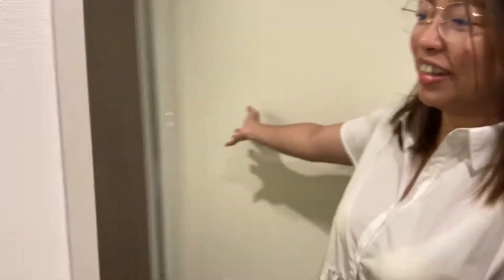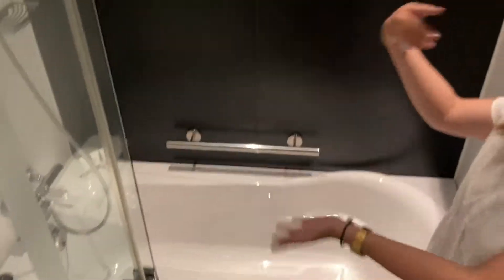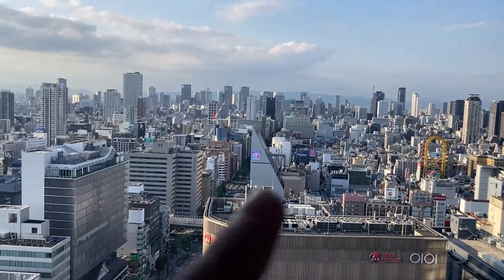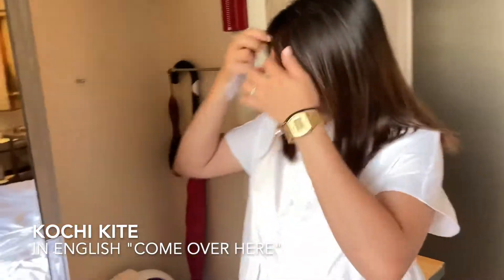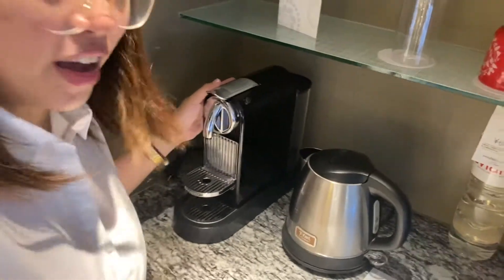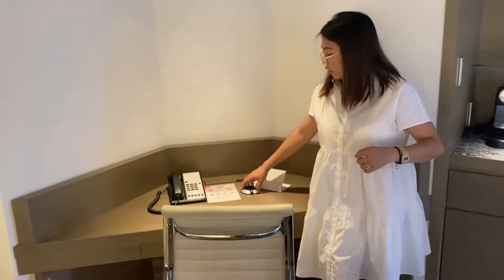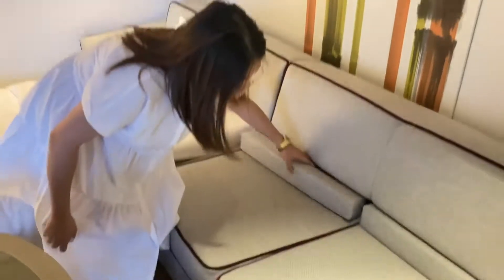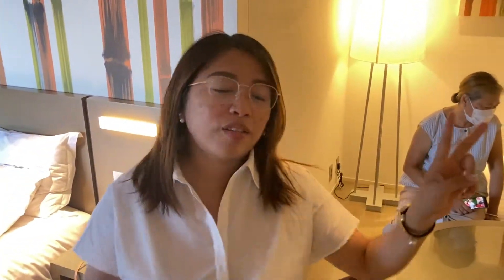Swissotel Nankai Osaka Room Tour 2021- Hampaslupa Version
Konnichiwaaaaaa!
For our very first vlog, we'd like to show you a room tour in our recent staycation at Swissotel Nankai Osaka located in Namba, Osaka City.

We booked a Junior Executive Suite which comes with complimentary access to the gym and swimming pool, exclusive access to the executive lounge and complimentary gourmet breakfast. Super sulit deal!

We highly recommend this 5-star hotel which is conveniently located at the heart of Osaka City.